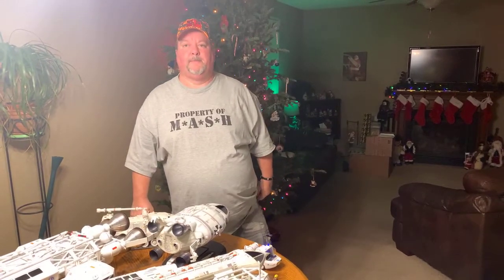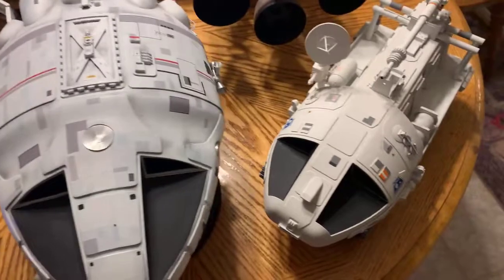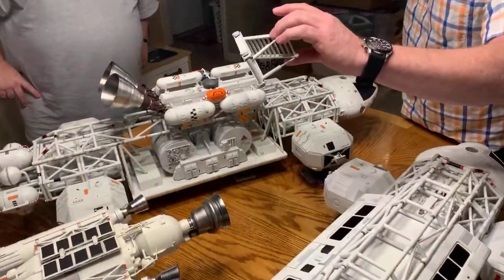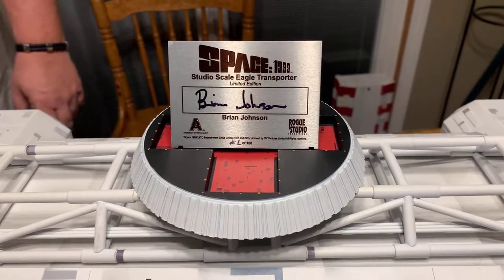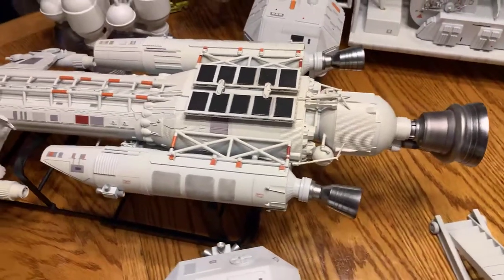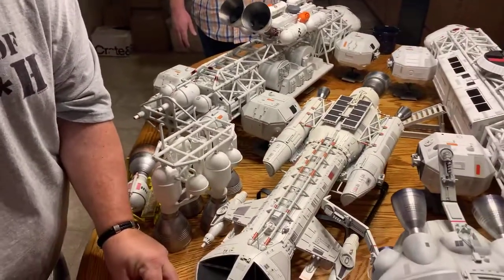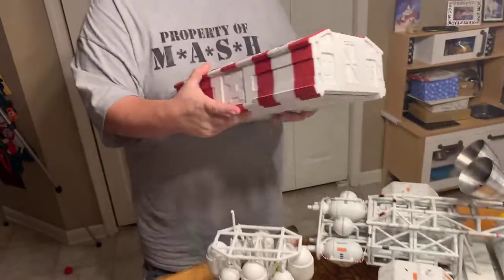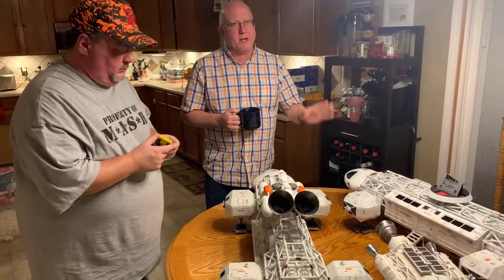Props & Ships Studio Scale summit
We wanted to show all the fans what’s available in Studio Scale Space 1999